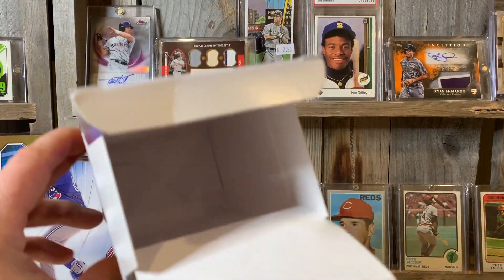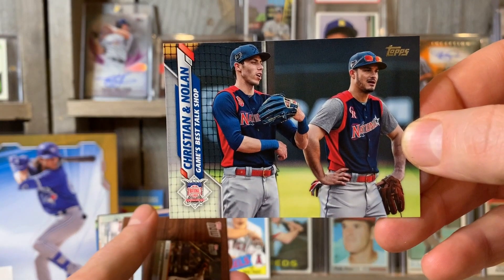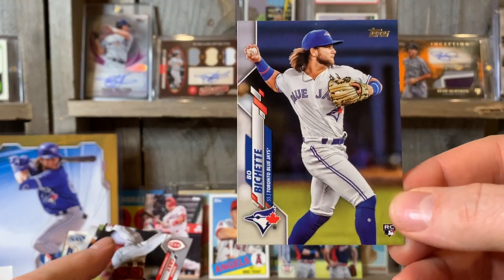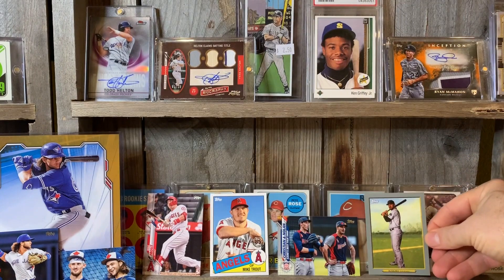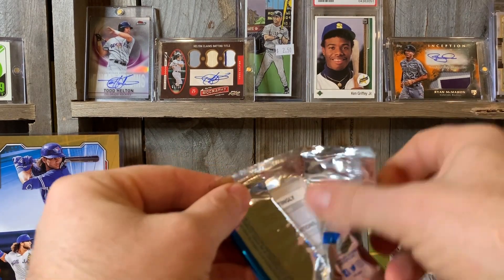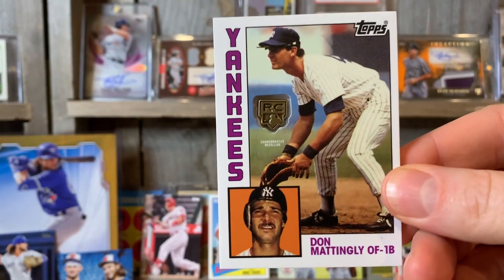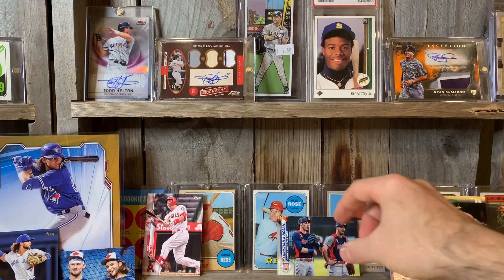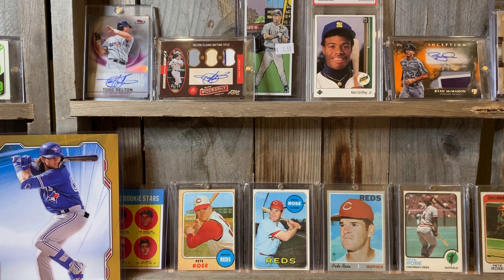Big Rookie Photo Variation SP - 2020 Topps Blaster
I love baseball among several hobbies that I have including collecting and sharing my baseball card collection, woodworking, and playing pinball.

If you did not know by now my favorite team is the Colorado Rockies and I like to collect their team sets among several players, like….

Todd Helton
Nolan Arenado
Charlie Blackmon
Trevor Story
Kyle Freeland
Brendan Rodgers
German Marquez
Ryan McMahon

I also PC the following players:

Mike Trout, Alex Bregman, Matt Chapman, Shohei Ohtani, Bo Jackson, Pete Rose, Ken Griffey Jr., David Bote, and Bo Bichette.

Most of all love you what you collect and collect what you love!

No matter what you believe, Jesus loves you and has a plan for your life.

Peace,

Ken